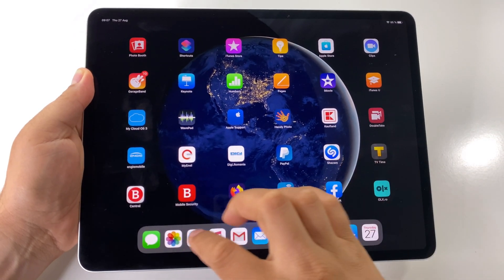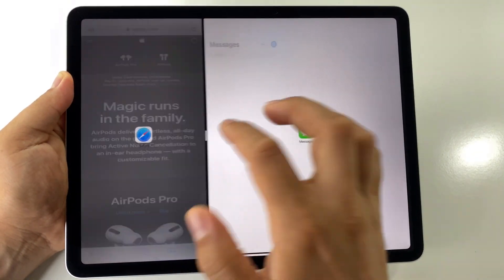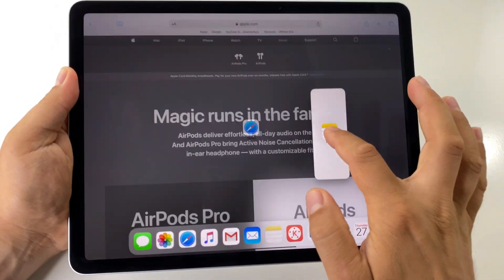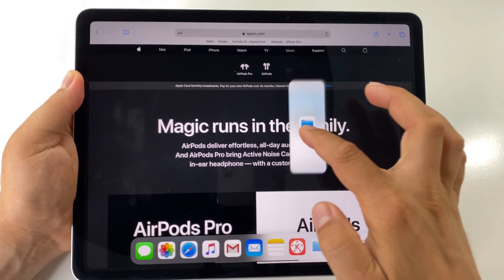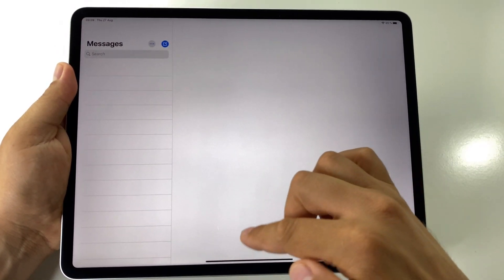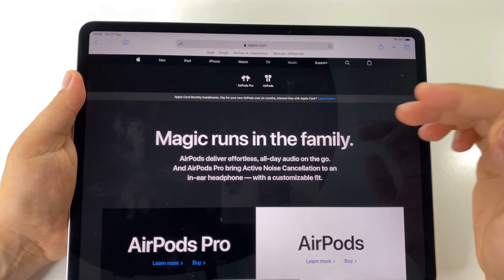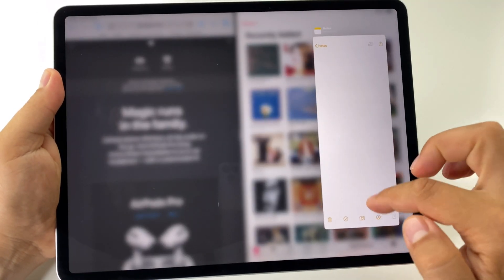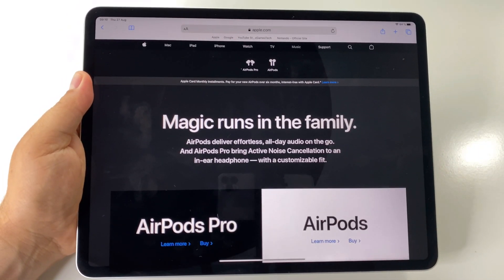How to use iPadOS Split Screen on iPad Pro? Split screen and slide over app